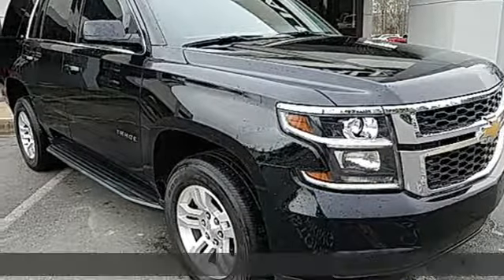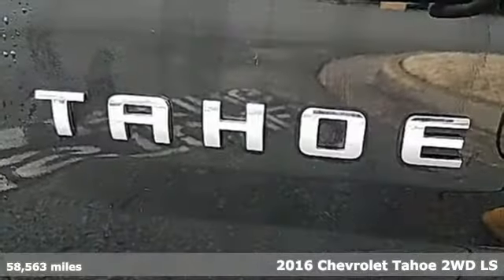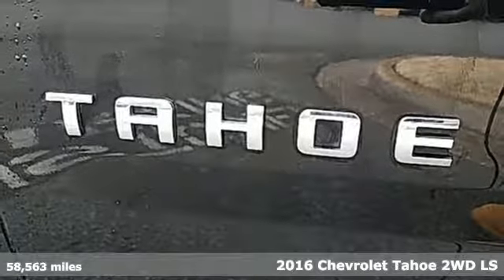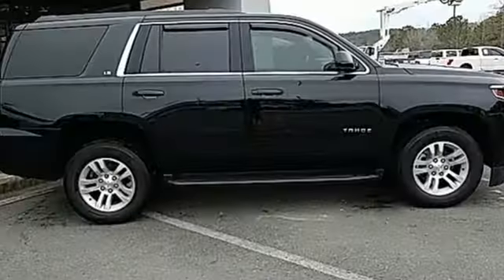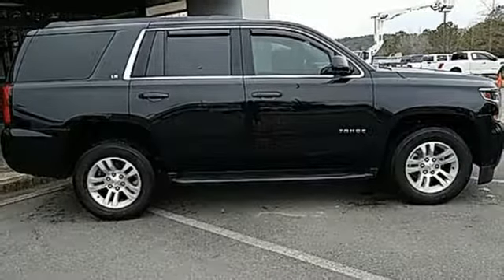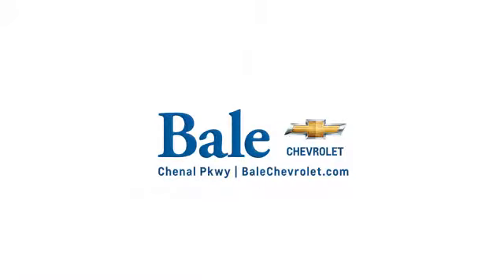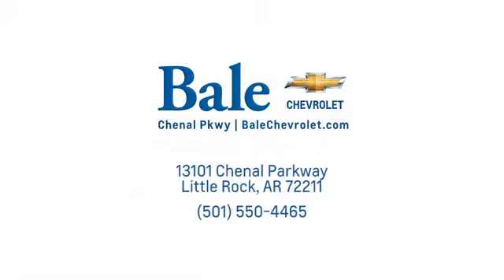Used 2016 Chevrolet Tahoe Little Rock Bryant, AR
Year: 2016
Make: Chevrolet
Model: Tahoe
Trim: LS
Engine: V8
Transmission: 6-Speed Automatic Electronic with Overdrive
Color: Black
Interior: jet black
Mileage: 58563
Stock #: JR220825B
VIN: 1GNSCAKC0GR318839
6 months/6000 mile coverage on all pre-owned vehicles purchased.brRWD V8 Black 4D Sport Utility 2016 Chevrolet Tahoe LS jet black Cloth, 4-Wheel Antilock Disc Brakes, ABS brakes, Compass, Electronic Stability Control, Front dual zone A/C, Heated door mirrors, Illuminated entry, Low tire pressure warning, Remote keyless entry, Traction control.brbrAwards:br * 2016 KBB.com Best Resale Value Awards * 2016 KBB.com 16 Best Family Cars * 2016 KBB.com Best Buy Awards Winner

Bale Chevrolet
Address:
13101 Chenal